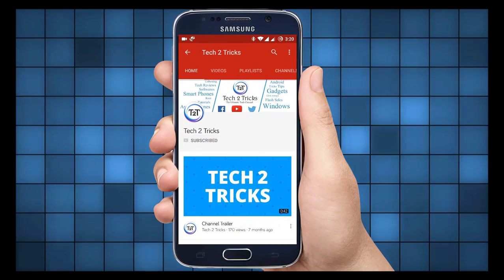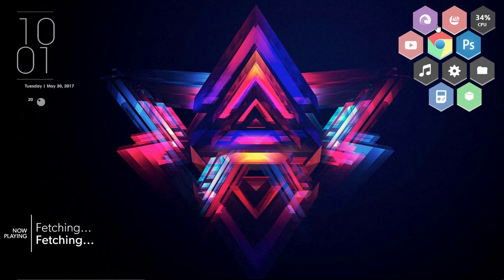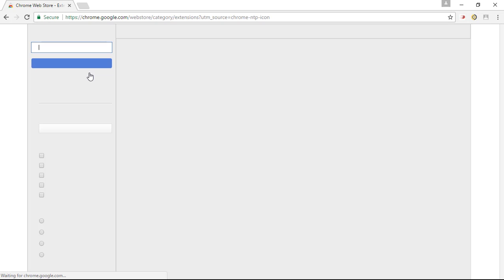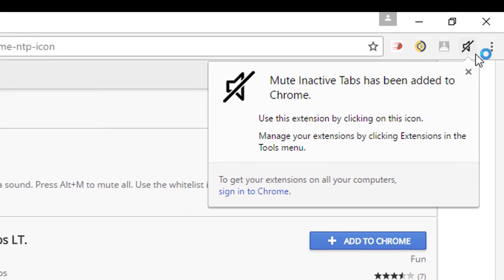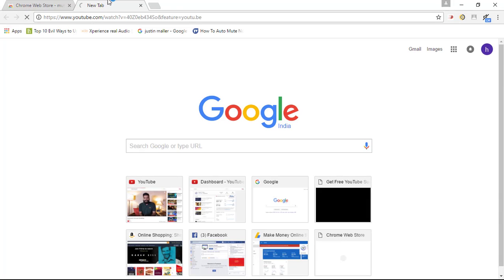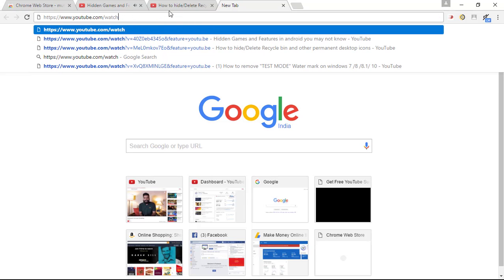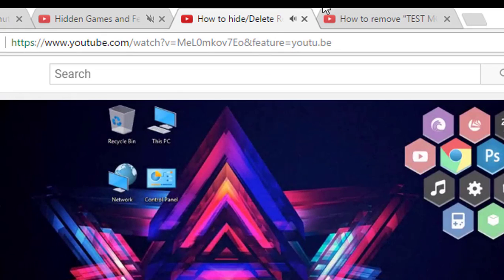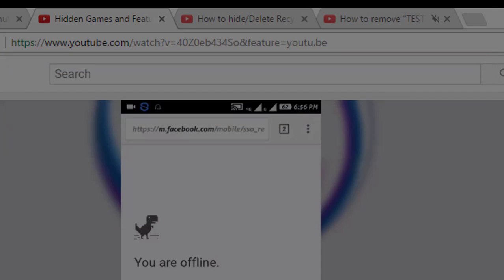How to enable auto mute inactive tabs in google chrome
In this video we have described How to enable auto mute inactive tabs in google chrome